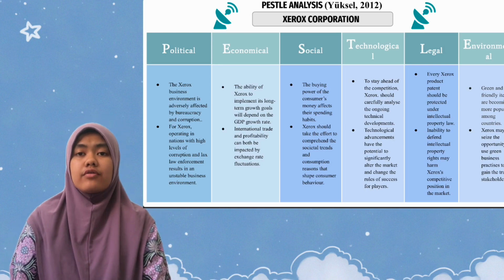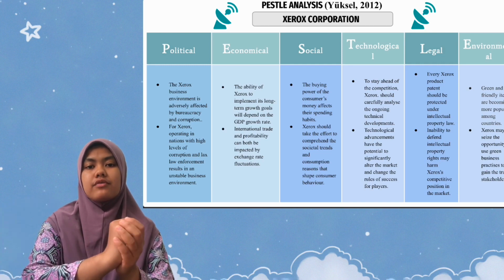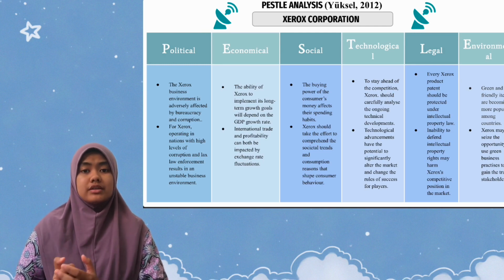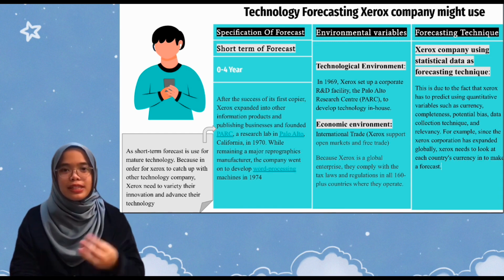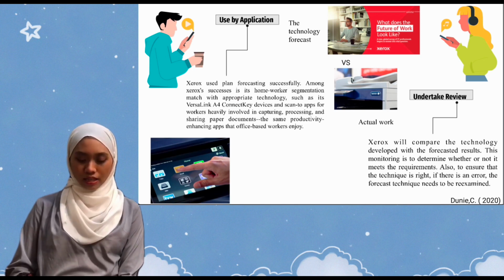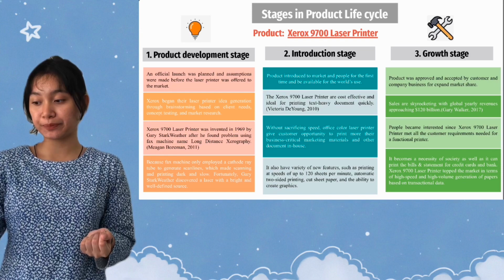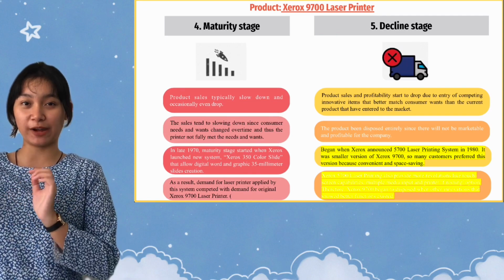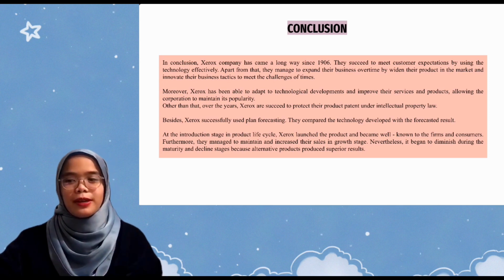MGT2683 TECHNOLOGY MANAGEMENT ASSIGNMENT